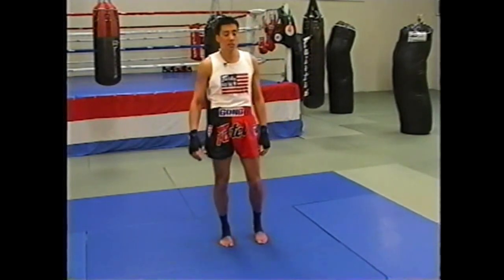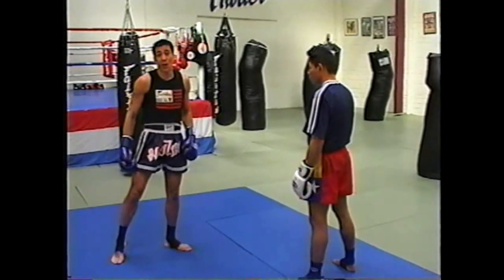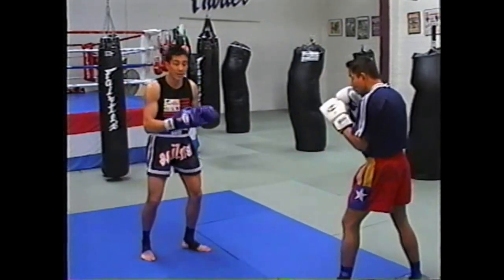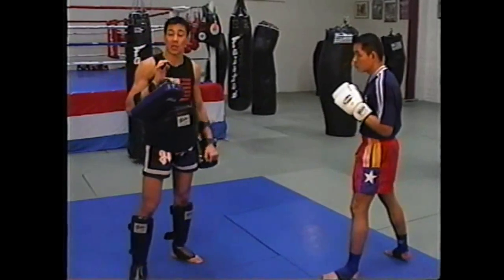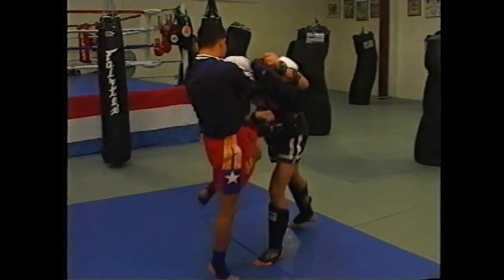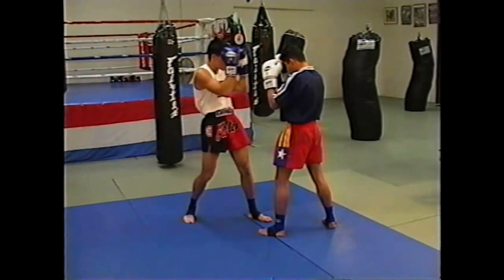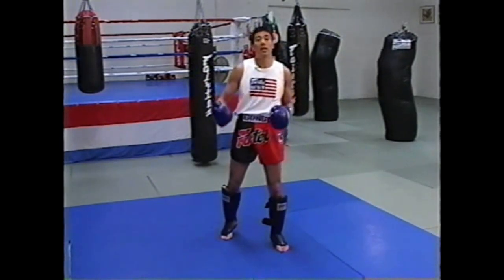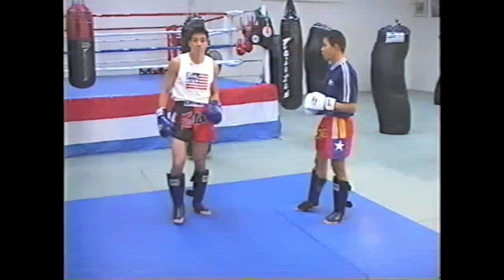Muay Thai instructional by Alex Gong & Jongsanan Fairtex